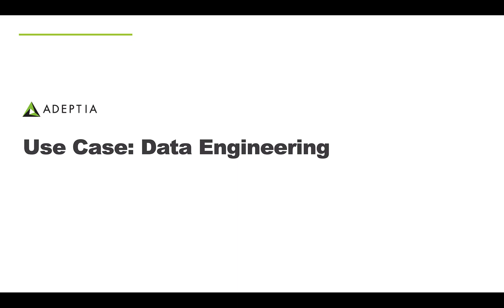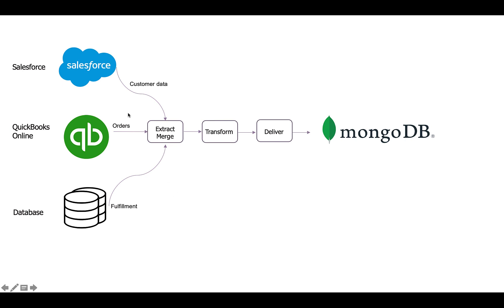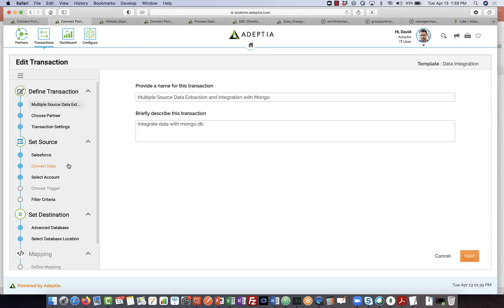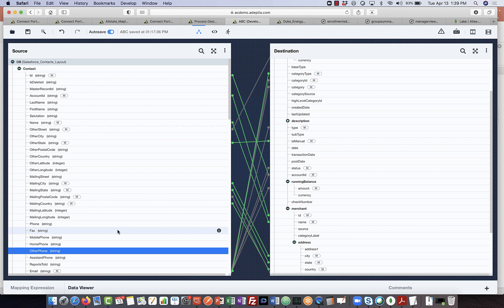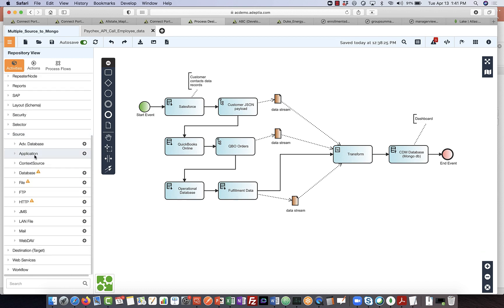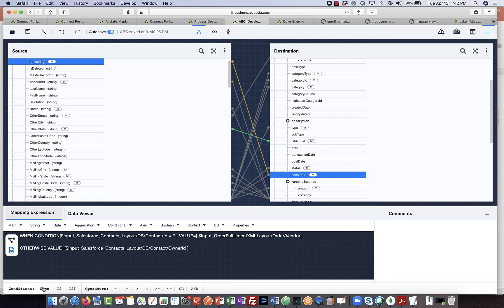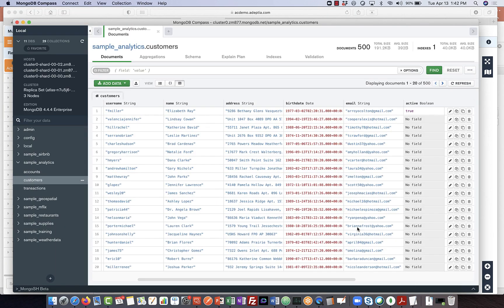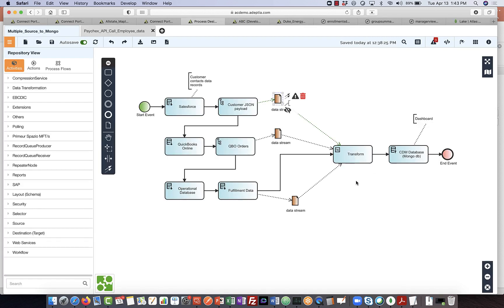Adeptia Connect Demo: Data Engineering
Adeptia Connect enables your business users to utilize a data integration template to quickly configure a source to data warehouse target for analytics.